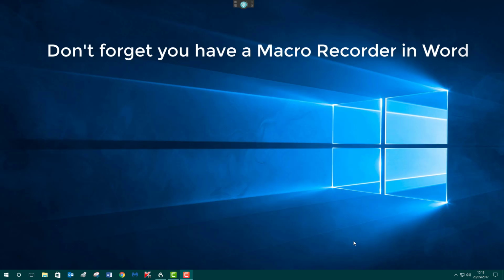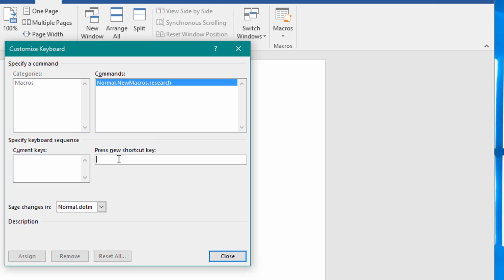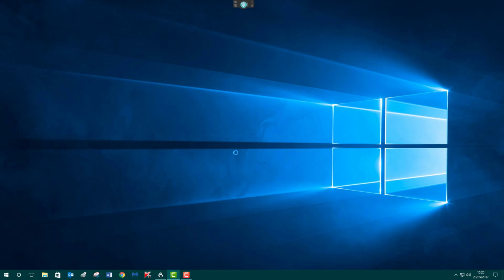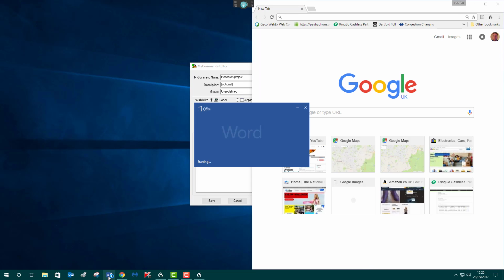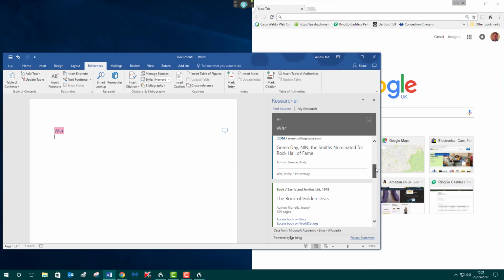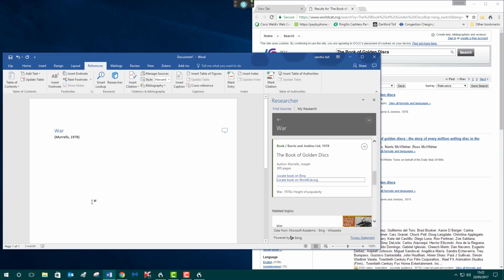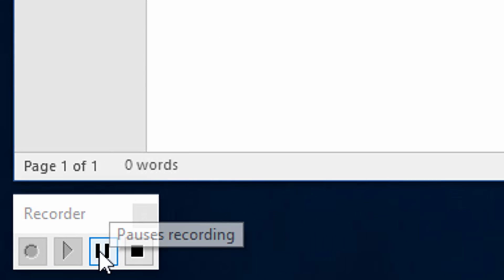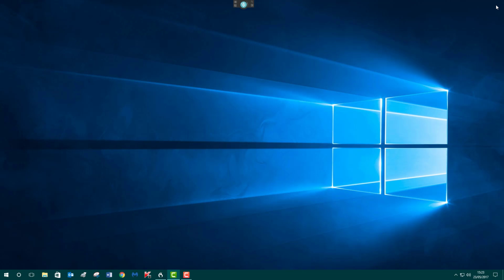Dragon Professional Individual Pc Macro Recorder Part 2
You can use the MyCommands Editor—Macro Recorder dialog box to record a sequence of mouse movements and keystrokes. When you say the name of the Macro Recorder command, Dragon plays back these mouse movements and keystrokes.

Before you begin, use your mouse and keyboard to run through the actions to make sure you can perform them smoothly while you record. You may want to make notes to help you through the steps.

If the command is application- or window-specific, be sure the correct application or window is open and active.